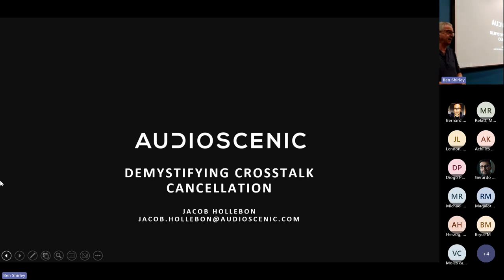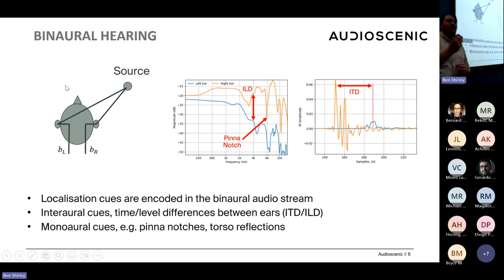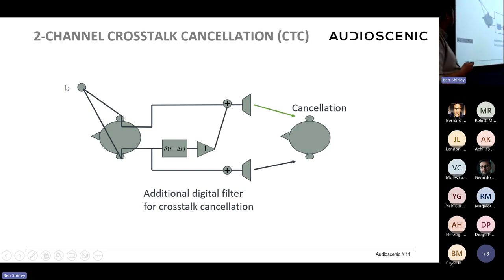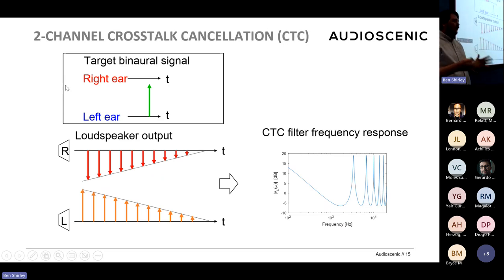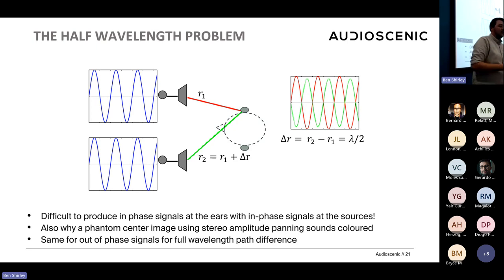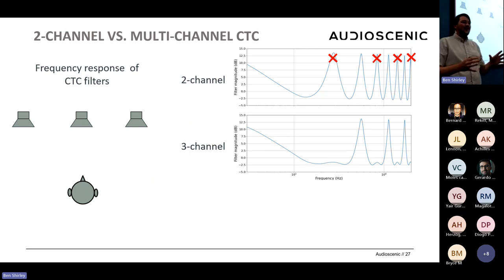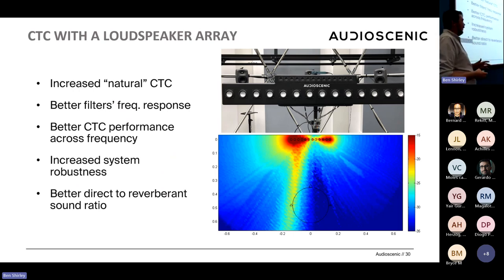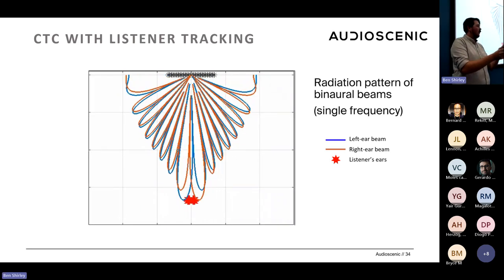Demystifying Crosstalk Cancellation - Jake Hollebon, Audioscenic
This video is from a research seminar given by Dr Jake Hollebon - Principal Research Engineer Audioscenic - at the University of Salford on Wed 25th Oct 2023.

Abstract:

Crosstalk Cancellation (CTC) systems reproduce binaural audio over loudspeakers, allowing the user to experience full 3D spatial audio without the need for large fully enclosing loudspeaker arrays or headphones. CTC systems create beams of audio focused at the listener’s ears to ensure exact reproduction of the binaural audio, whilst using loudspeakers in front of the listener only. Traditionally, CTC systems were restricted by a very specific listener sweet spot, making them unusable in many scenarios. However, recent advancements include listener tracking to make the audio beams and resulting sweet spot adaptive to listener movements. This talk will cover the core concepts of CTC systems, and introduce Audioscenic’s unique approach to the problem using listener-adaptive loudspeaker arrays .

Biography:

Dr. Jacob Hollebon graduated from the University of Warwick in 2017 with a BSc in Physics. He then completed the MSc in Acoustical Engineering at the Institute of Sound and Vibration Research, University of Southampton in 2018, with a thesis on spatial audio reproduction for multiple listeners. Between 2018 and 2022 he joined the Virtual Acoustics and Audio Engineering team to begin a PhD in developed new 3D audio reproduction methods over loudspeaker arrays including working with sound field reproduction, Ambisonics and Crosstalk Cancellation. This lead to the presentation of a new spatial audio reproduction technique titled Higher-Order Stereophony, which expands traditional stereophony to higher order soundfield reproduction in a similar manner to Higher-Order Ambisonics. Jacob continued as a Research Fellow between 2022 and 2023 focusing on 3D audio capture and reproduction with particular focus on array technology and binaural reproduction, and is now the Principal Research Engineer at Audioscenic Limited working on the commercialization of innovative listener-adaptive audio technologies. Jacob is the holder of the 2018 ISVR Elsevier prize, as well as being the AES Educational Foundation 2018 Emil Torick Scholar.